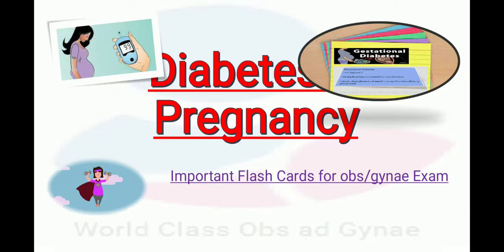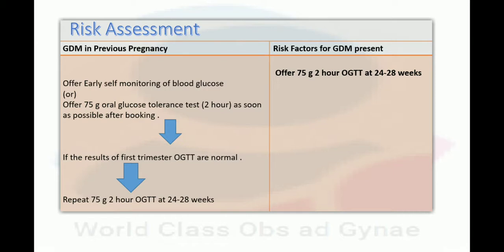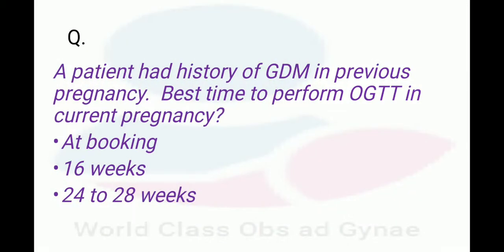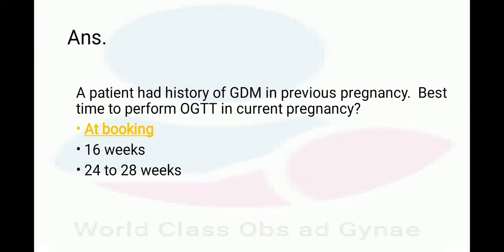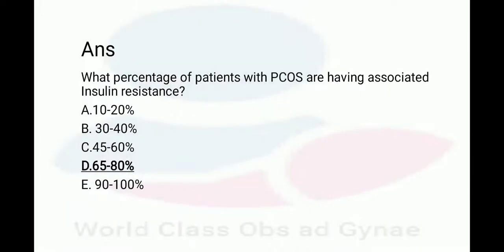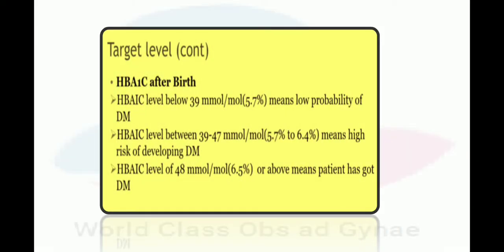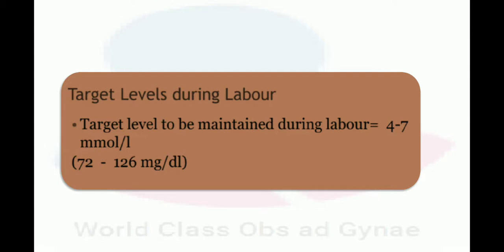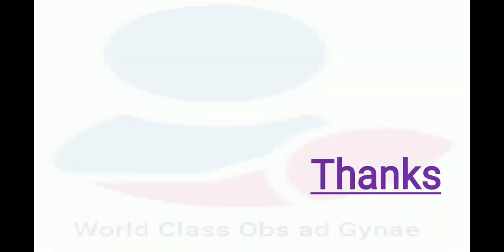Diabetes in Pregnancy, Explanation Through Flash Cards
This video describes gestational diabetes which is diabetes diagnosed for the first time during pregnancy. The video explains diabetes in pregnancy with the help of flash cards.